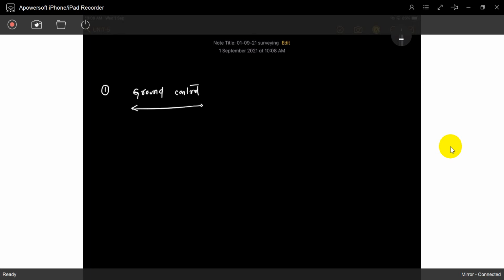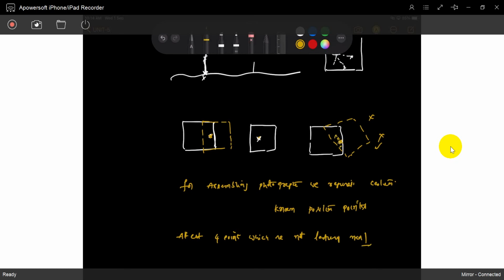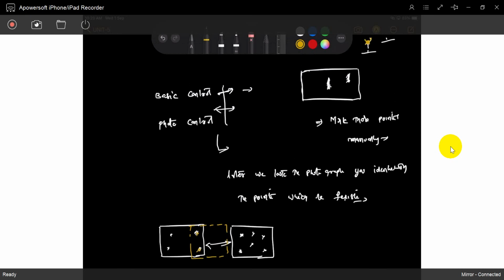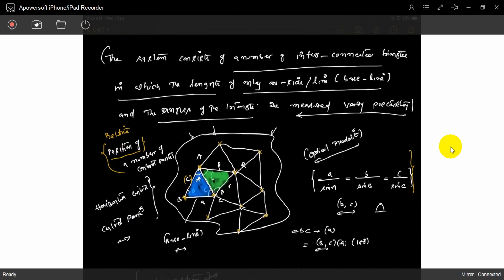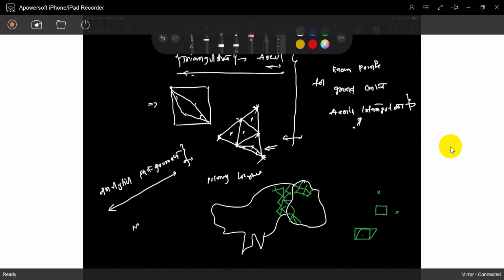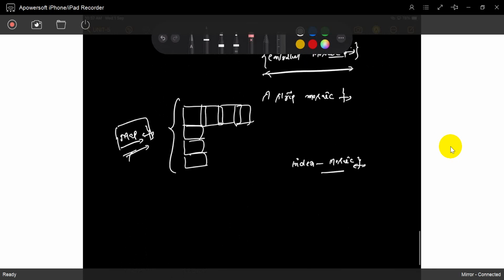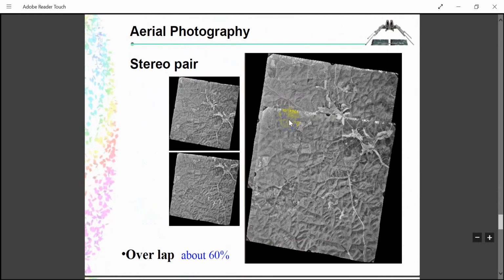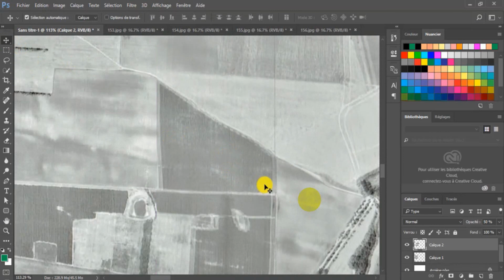Surveying Photogrammetry Ground control-Mosaic